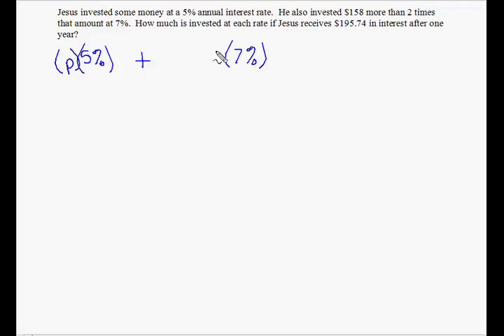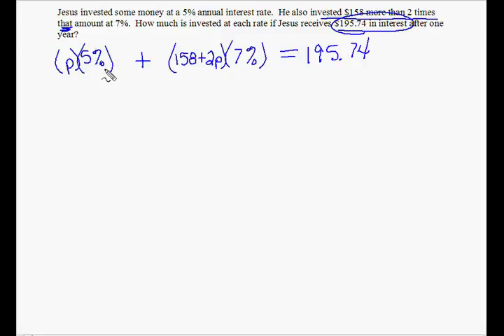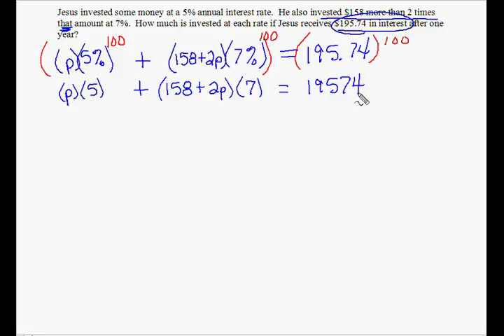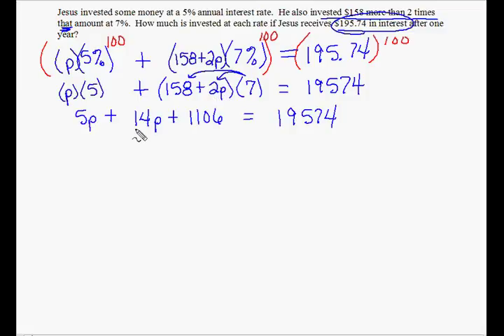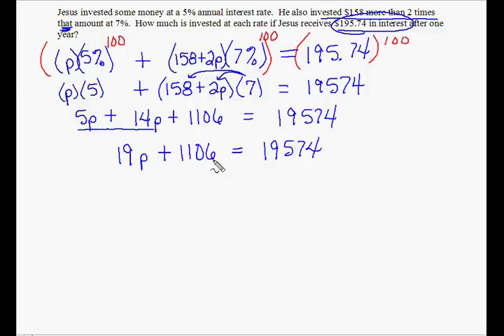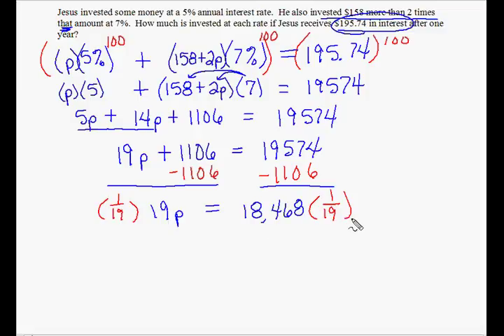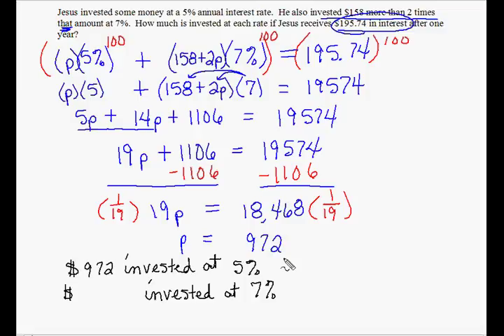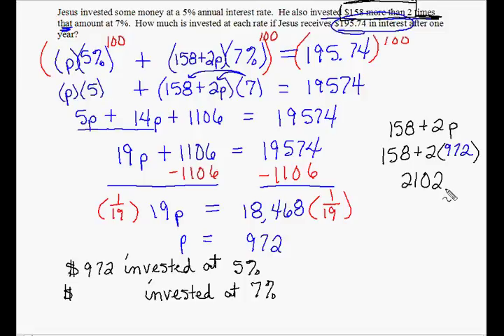17i Word Problems 2 equations 2 unknowns investment example 5